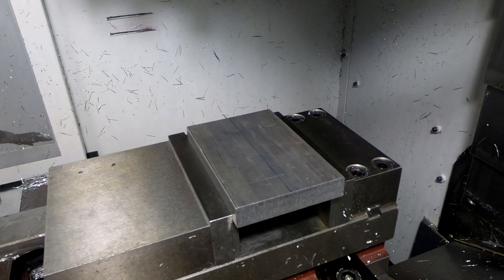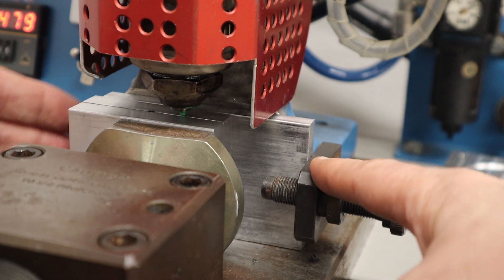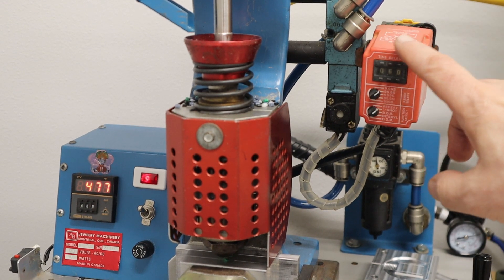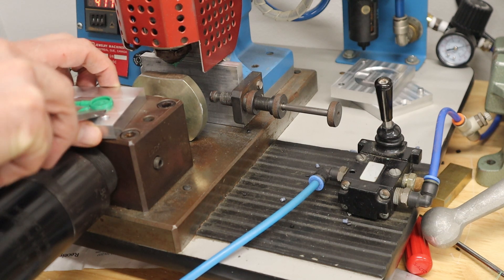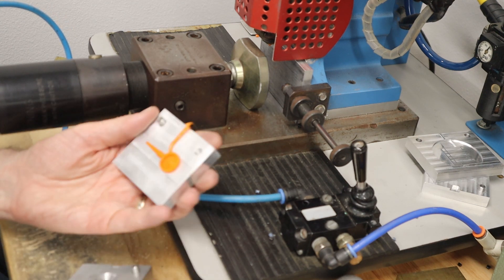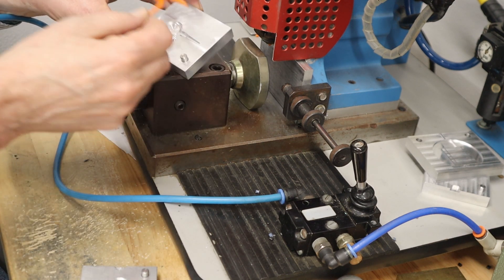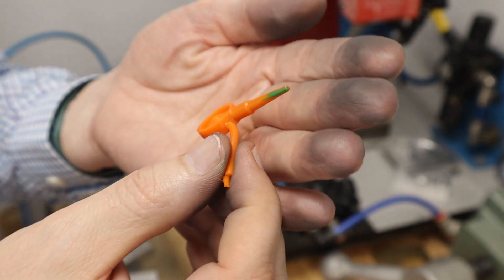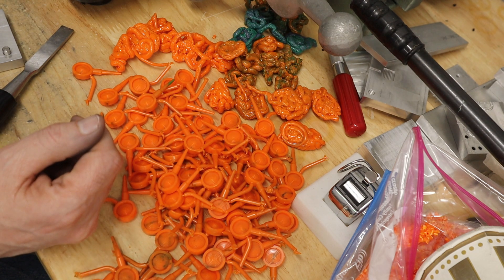Game Piece Injection Mold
Making an injection mold for a game piece at the request of a viewer. I'm using some pellets I chopped form 2.85 mm ABS filament, which work well. However, I had problems purging all of the previous material.